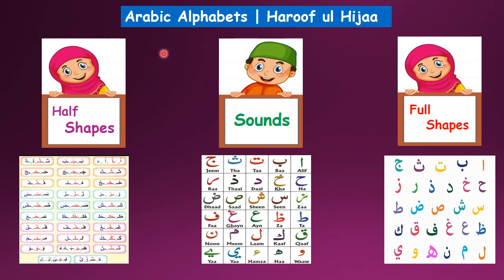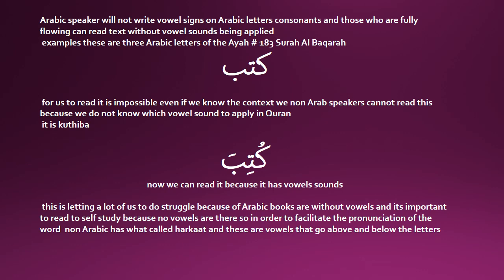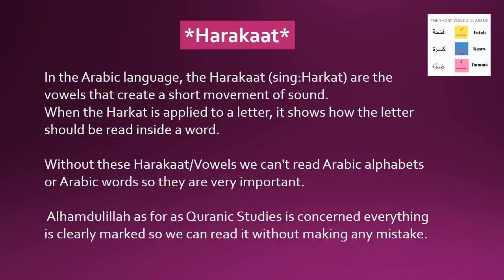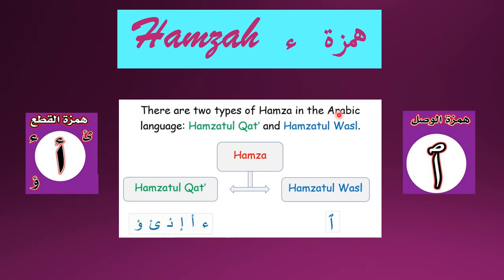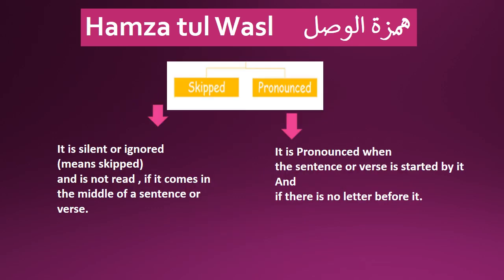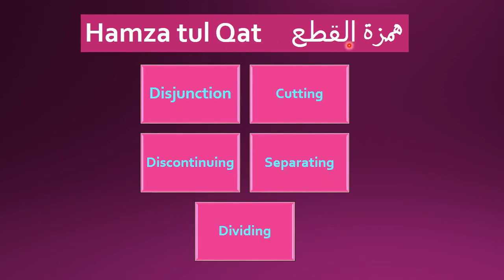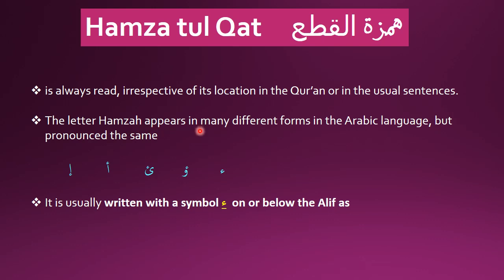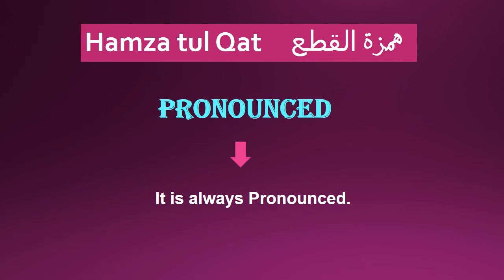Rules of ء Hamzah ہمزہ | by Aisha Shoaib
Welcome to  channel  Aisha Shoaib Qur'an Teacher
aishashoaibquranteacher

In this video you will learn The essential rules of Hamzah, explained by Aisha Shoaib

aishashoaibquranteacher
aishashoaib
ayshashoaib
aaishashoaib
aishshoaib
Aisha Shoaib Qur'an Teacher
ayeshashoaib
islamicshortlectures
The essential rules of Hamzah, explained by Aisha Shoaib
# aishashoaibquranteacher
# aishashoaib

Aisha Shoaib reveals Hamzah's Rules
Discover the secrets behind Hamzah by Aisha Shoaib
Exploring the rules of Hamzah with Aisha Shoaib
Aisha Shoaib's guide to understanding Hamzah's rules